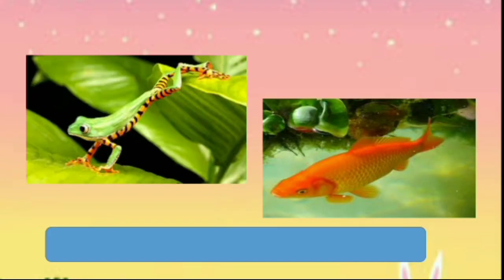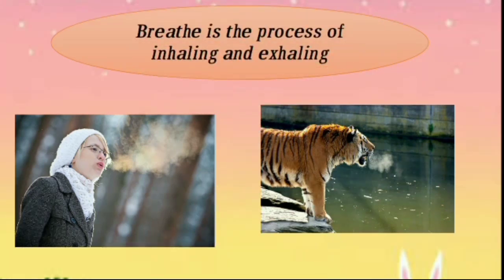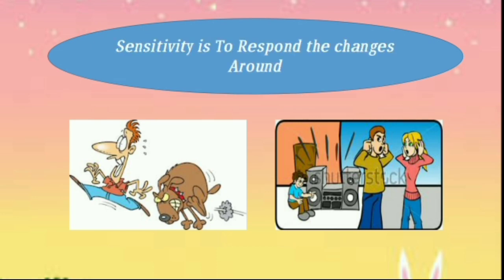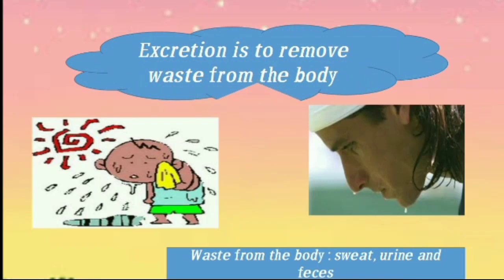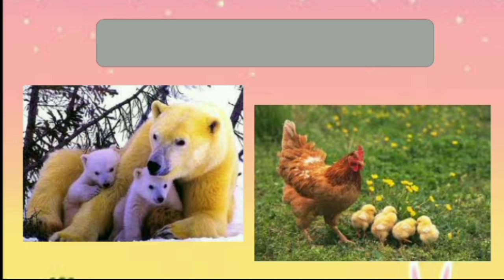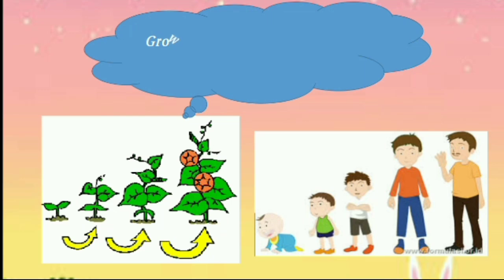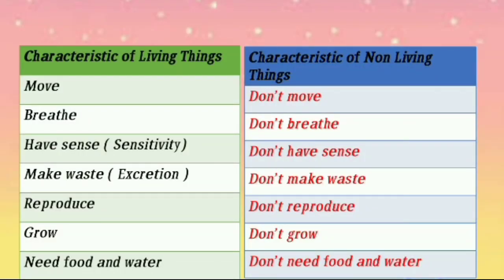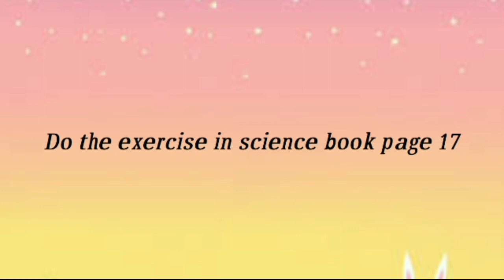SCIENCE : CHARACTERISTIC OF LIVING THINGS & NON LIVING THINGS | GRADE3 | GLOBAL INSANI